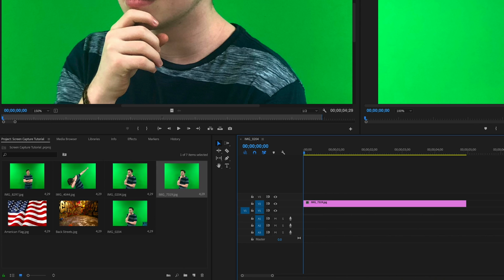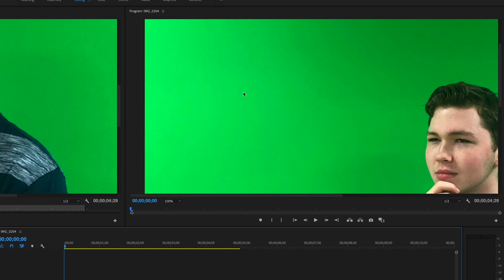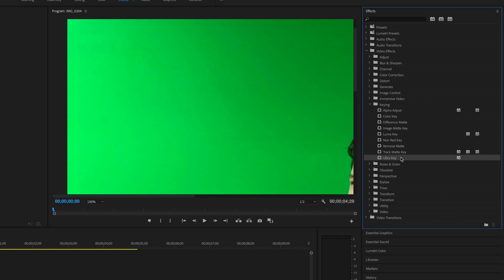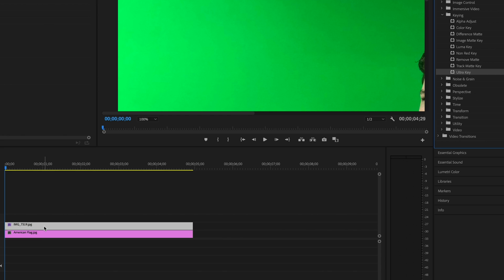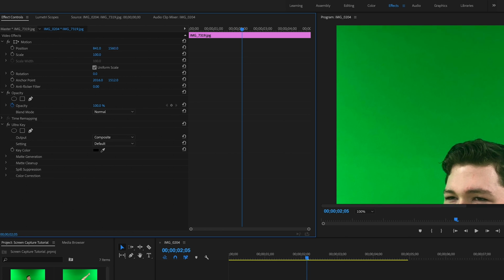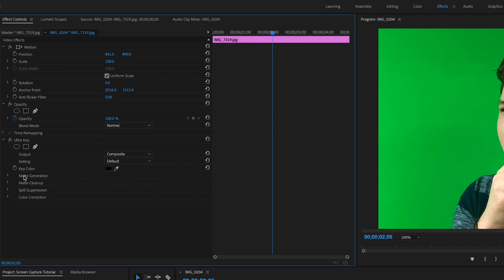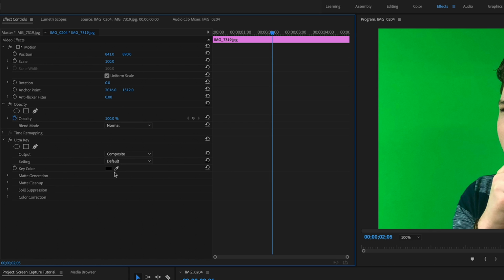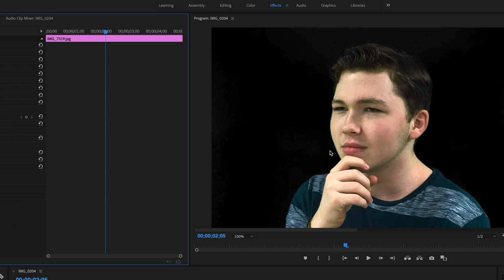STLP Screen Capture Tutorial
Caed Vose McCracken County High School
In this hit tutorial Caed Vose Teaches you how to use green screen on Adobe Premier Pro.